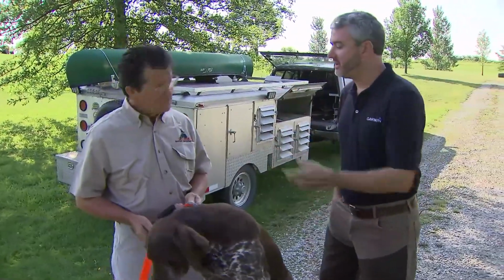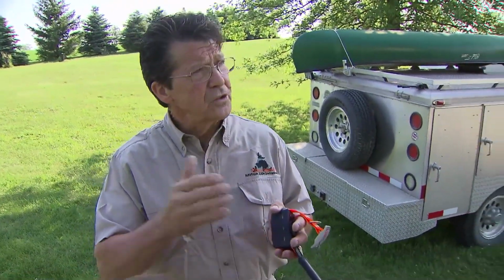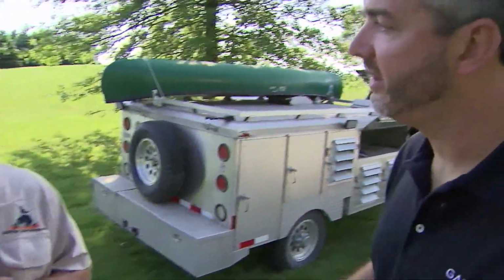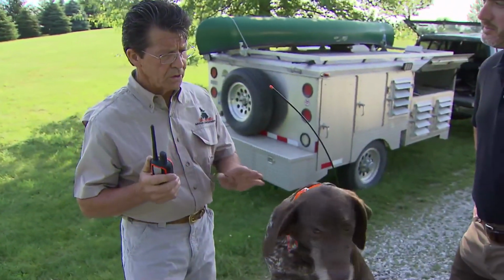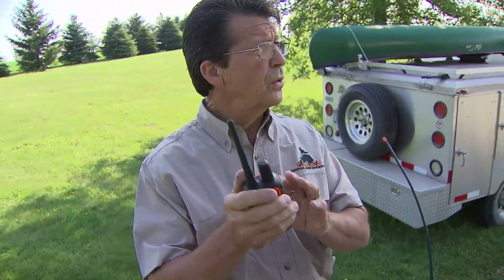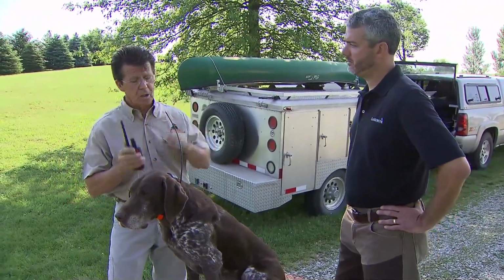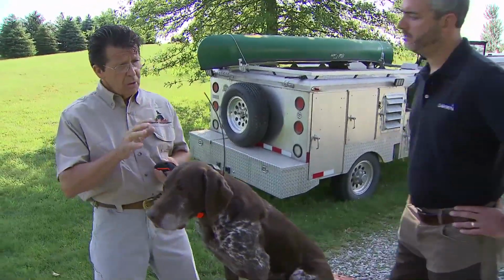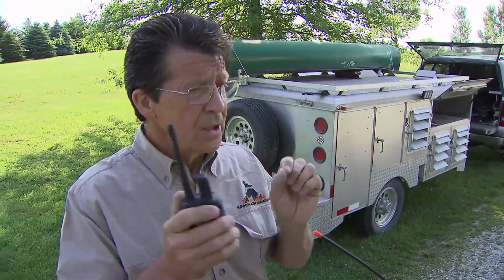Introducing the E-Collar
Pro trainer Bob West discusses introducing the e-collar to your hunting dog.